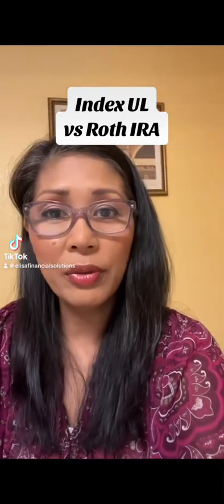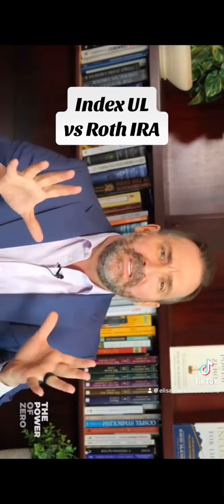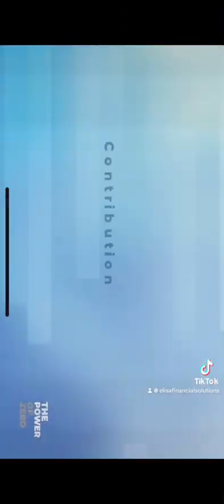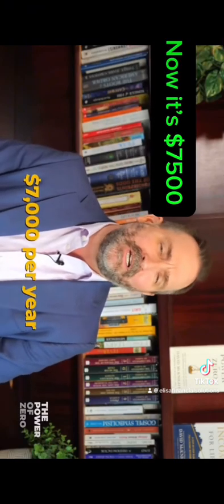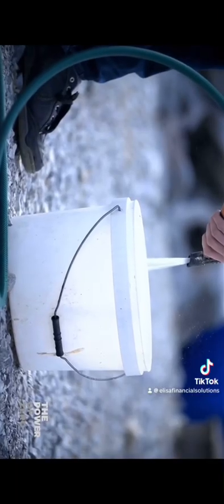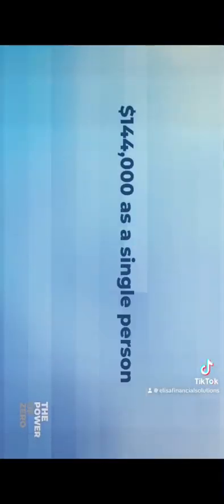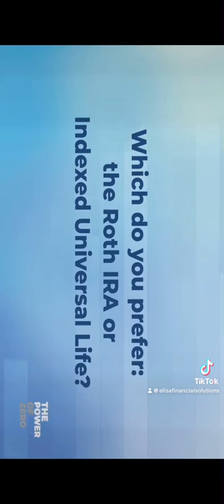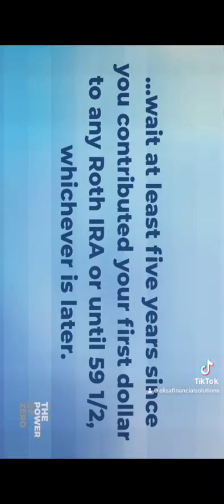Roth IRA and IUL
David McNight compares IRA and IUL😃